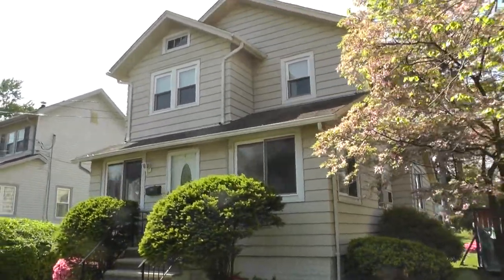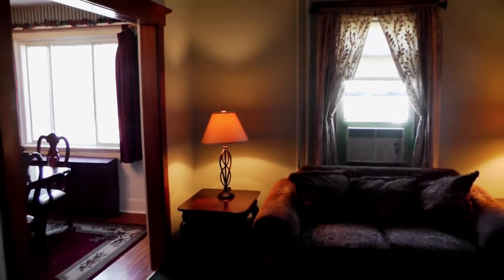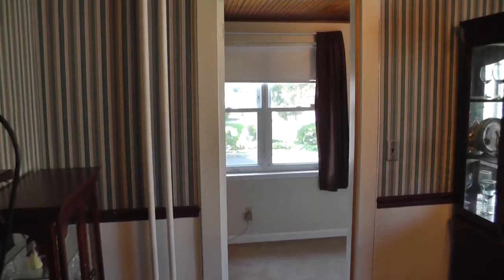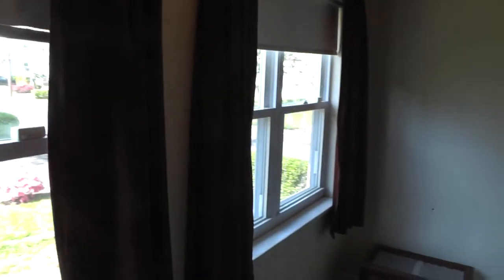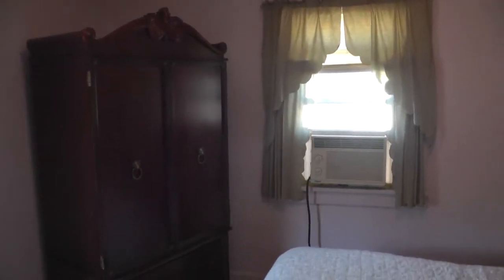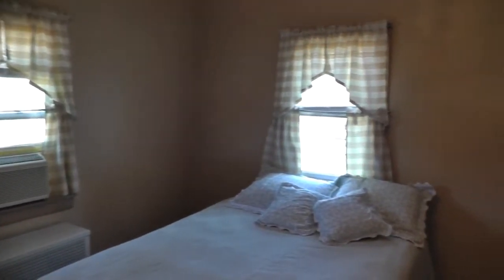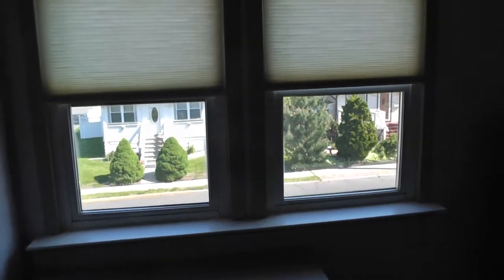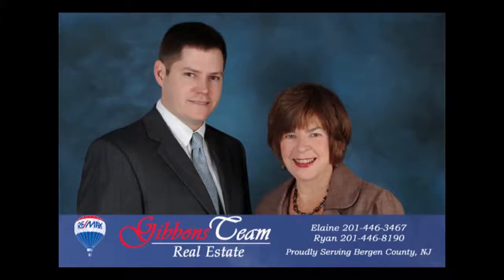64 E Johnson Ave Bergenfield, NJ 07621- Sold by the Gibbons Team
64 E Johnson Ave Bergenfield, NJ - Bergenfield Homes for Sale

WELL KEPT COLONIAL FEATURES A HEATED PORCH,LIVING ROOM,FORMAL DINING ROOM,DEN/OFFICE AND MEIK ON THE FIRST FLOOR.UPSTAIRS ARE THREE BEDROOMS AND A CERAMIC TILED BATH.THERE ARE HARDWOOD FLOORS AND REPLACEMENT WINDOWS THROUGHOUT.THE BASEMENT IS FINISHED.THERE IS A BRAND NEW HOT WATER HEATER. THE TWO CAR HEATED GARAGE IS SURE TO PLEASE CAR BUFFS OR THOSE WORKING ON CARS!THE HOME IS CLOSE TO SCHOOLS,PUBLIC TRANSPORTATION AND SHOPPING.

64 E Johnson Ave Bergenfield, NJ - Bergenfield Homes for Sale